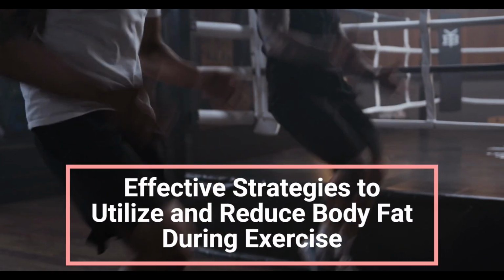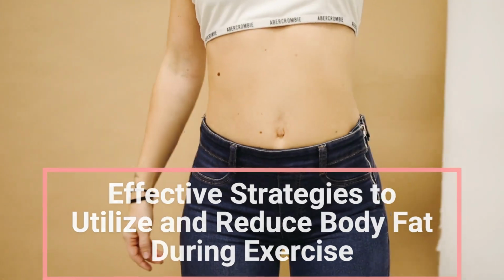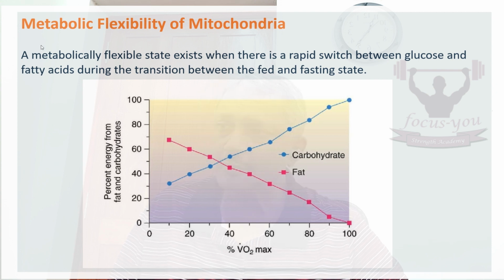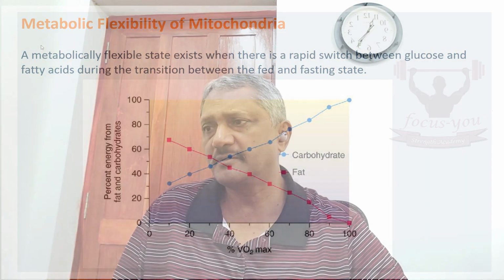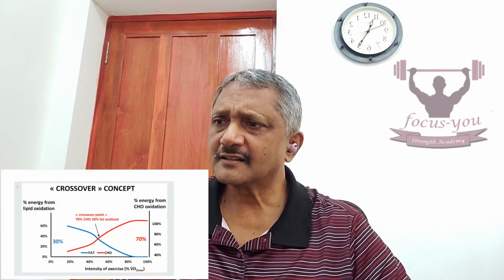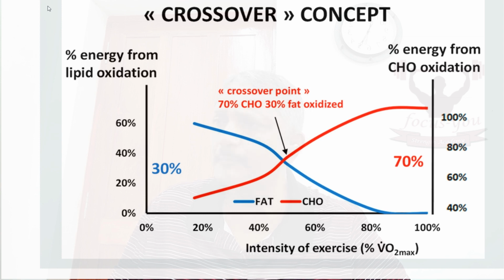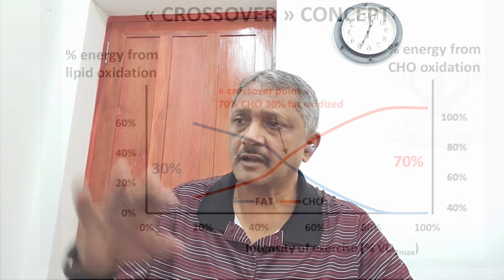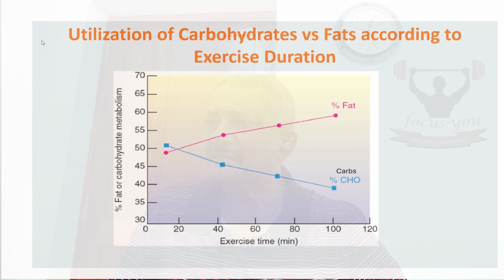Effective strategies to Utilize and to Reduce Excess Body Fat, During Exercise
Does training in Zone 2 (at lower intensities) increase usage of body fat?

Mitochondrial Flexibility.

Mitochondria are able to switch between Fats and Carbohydrates to make Energy.

Benefits of Zone 2 Training (Training at Low Intensities)

The Lone Wolf Channel on Youtube